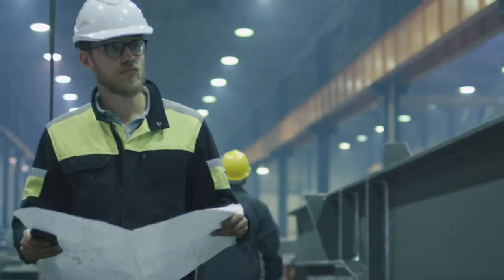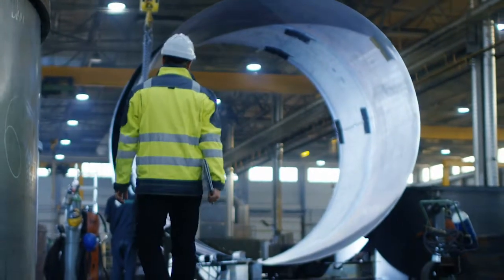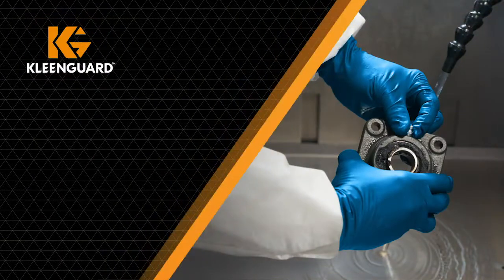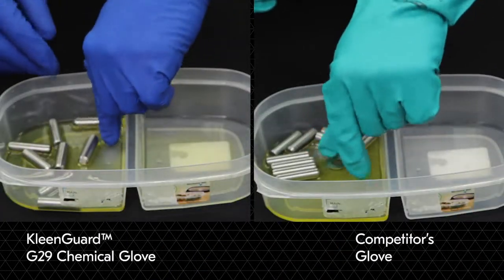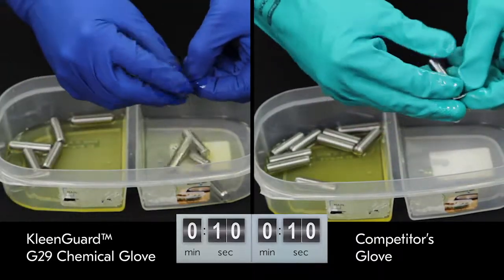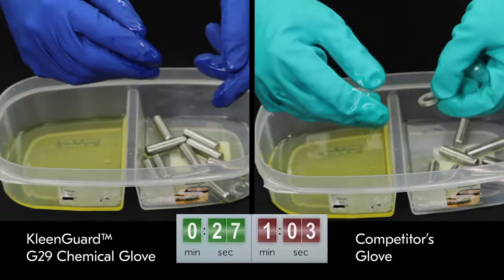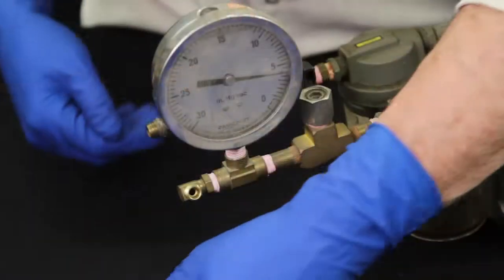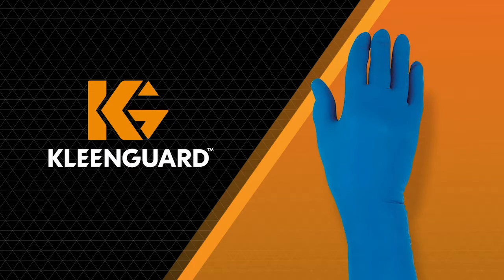KleenGuard™ G29 Chemical Glove Dexterity Demo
For workers who refuse to choose between protection and productivity, KleenGuard™ G29 Chemical Gloves provide dexterity over thicker mil chemical gloves and up to 4x longer protection than a thin mil nitrile glove when used while working with hydraulic fluids, oils, greases and various solvents. The gloves also features the highest level of dexterity per EN420:2003 standard for efficient task completion. KleenGuard™ Hand Protection – Perform with Distinction.